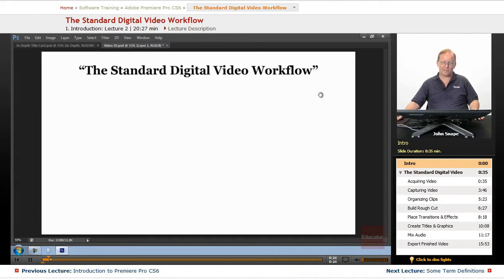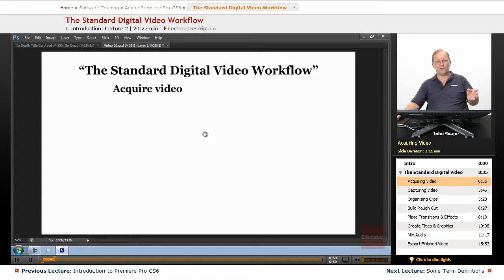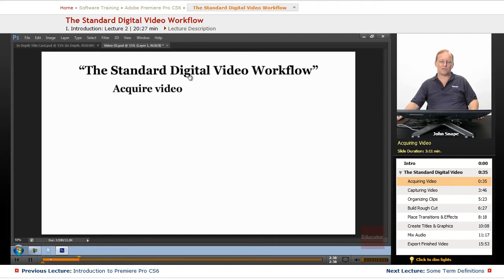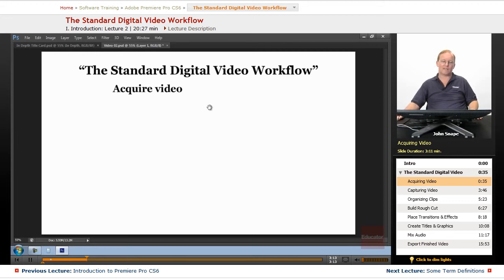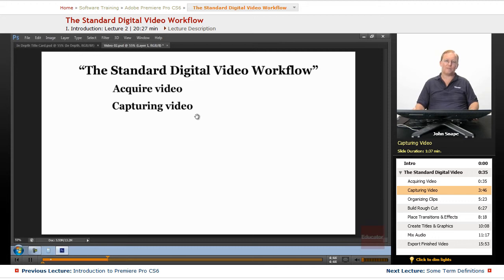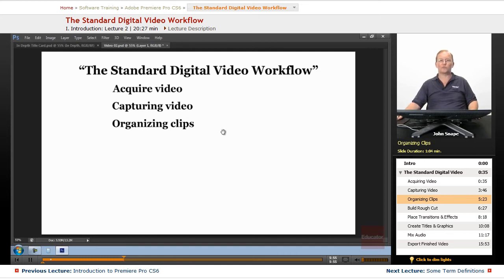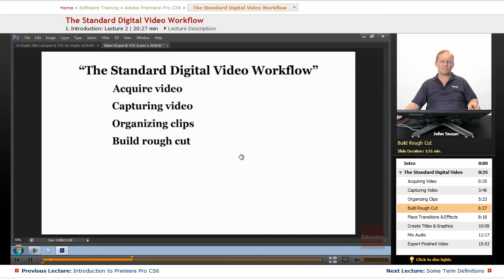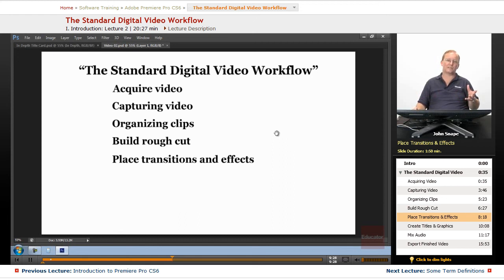"The Standard Digital video Workflow" | Adobe Premiere Pro CS6 with Educator.com